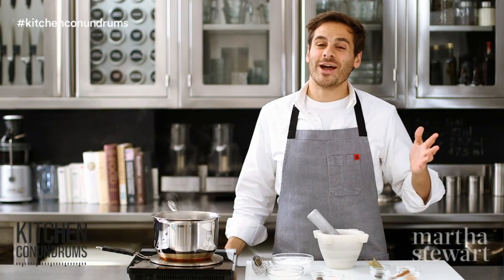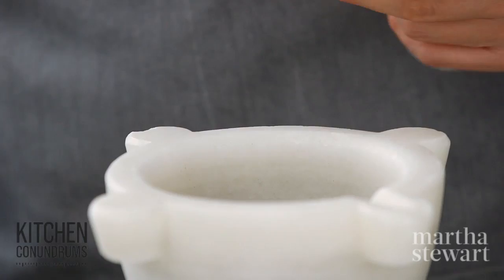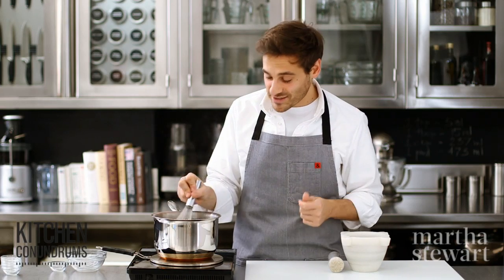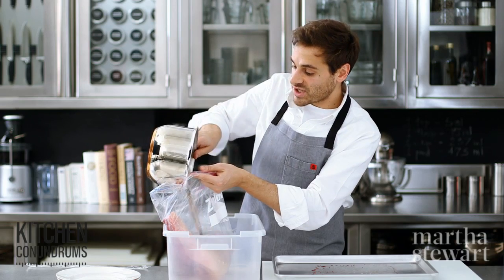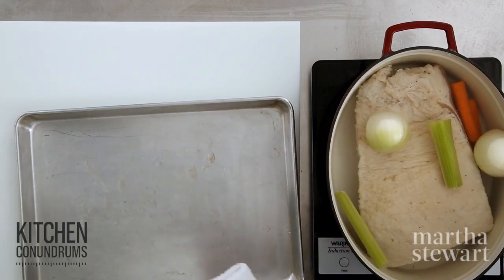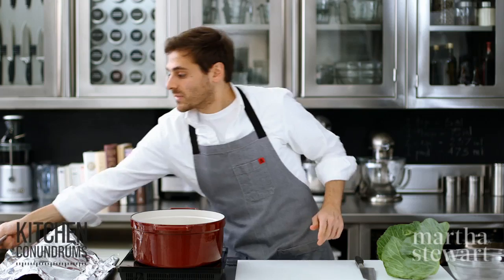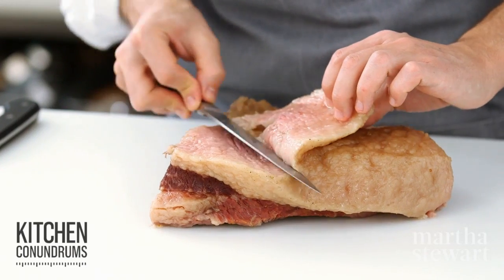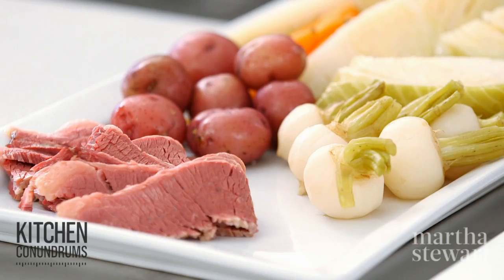How to Cure Your Own Corned Beef | Teaching Cooking Online 2016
Nothing says St. Patrick's Day like a corned beef and cabbage dinner. But have you ever thought about curing your own corned beef?